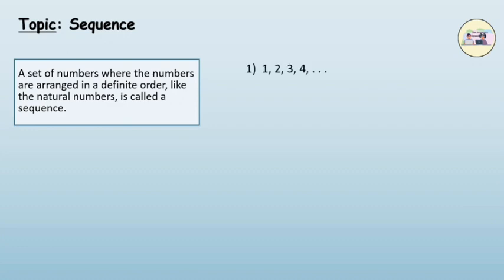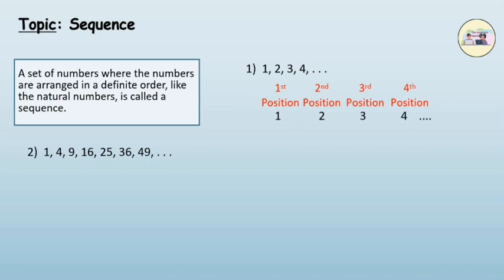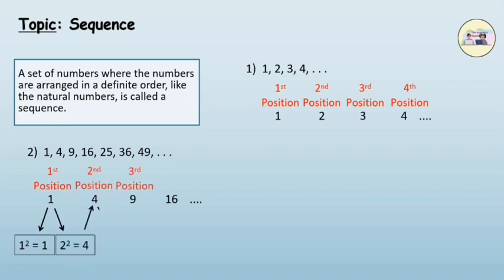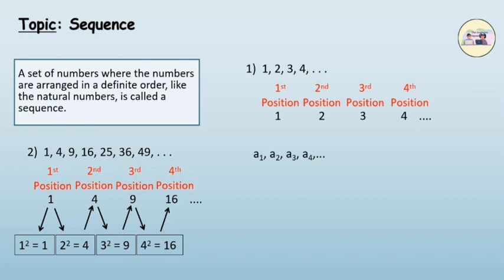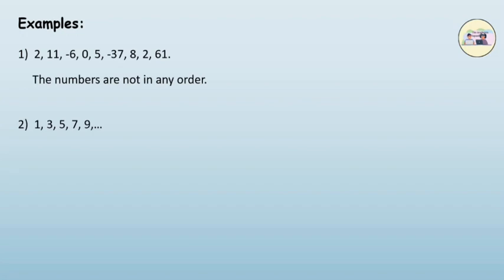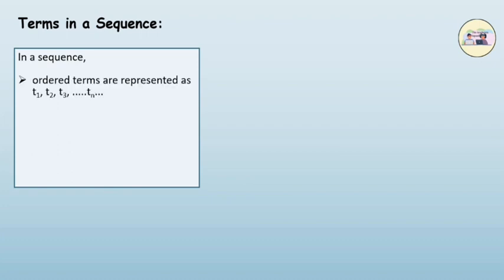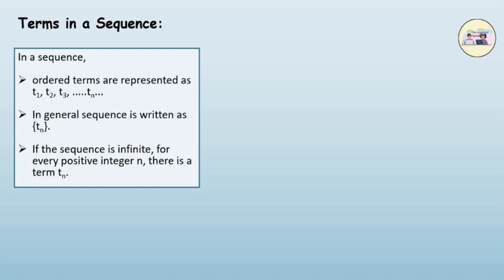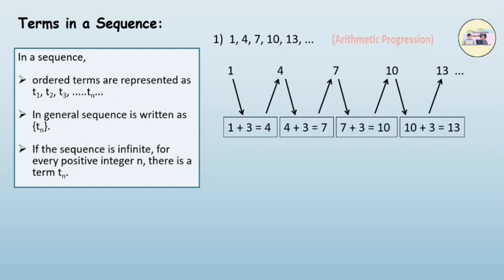Arithmetic Progression | Maths 1 - Chapter 3 | Sequence, Terms in a sequence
Topics Covered:
1. Sequence
    a)  Terms in a sequence.

Part 1/5

Syllabus followed - 10th Maharashtra SSC Board (Mathematics Part - I)

Credits
Content: Avik Ghosh
Voiceover: Ritik Sharma
Video Animation & Editing: Moksha Gala